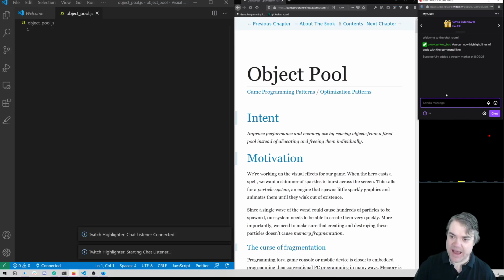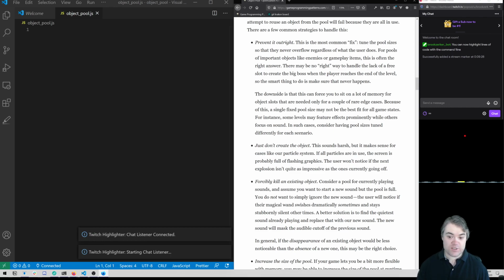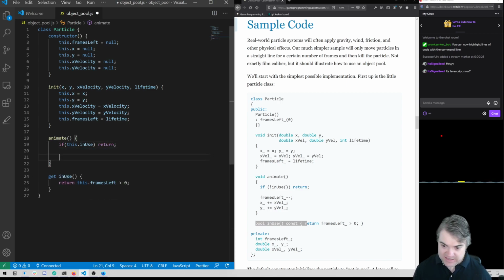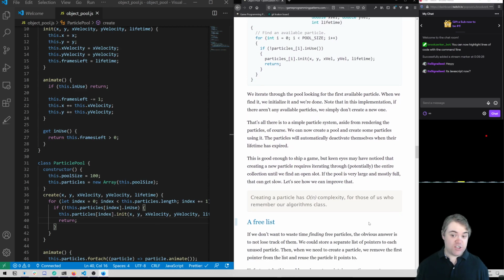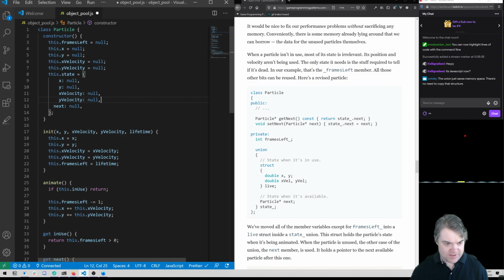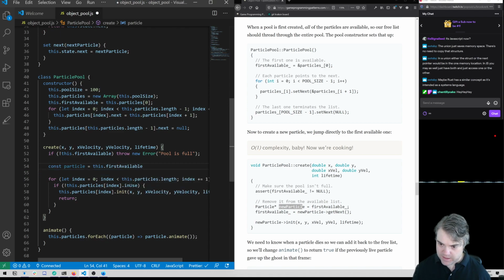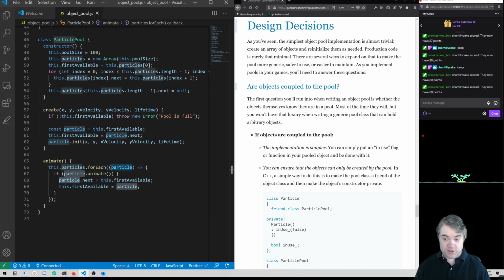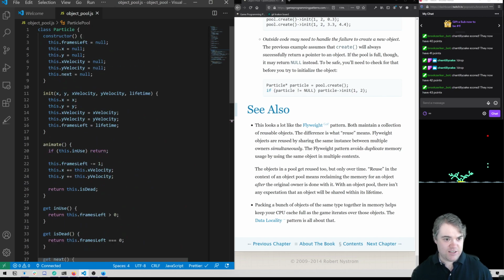Game Programming Patterns part 21.1 - (Reading, JavaScript) Object Pool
We read through the Object Pool chapter from Game Programming Patterns and translate the examples into JavaScript.

Links